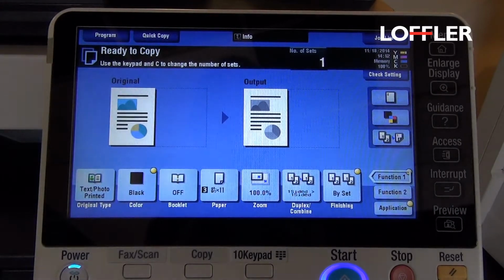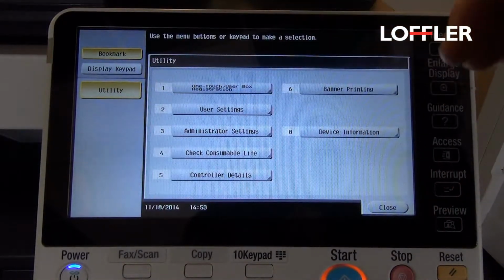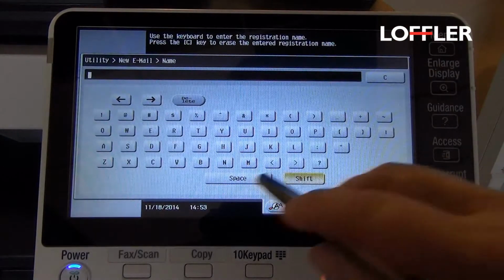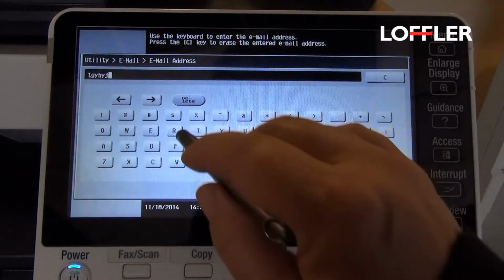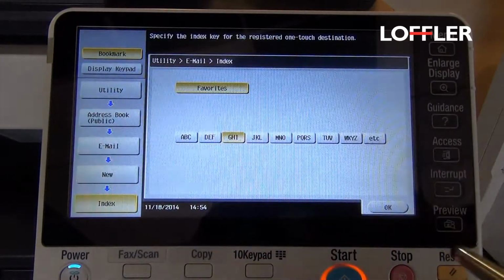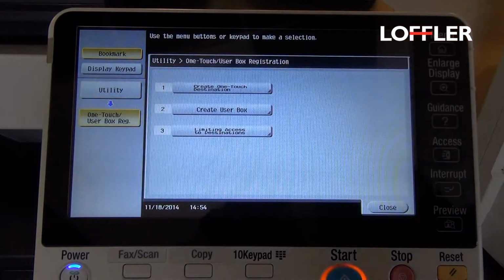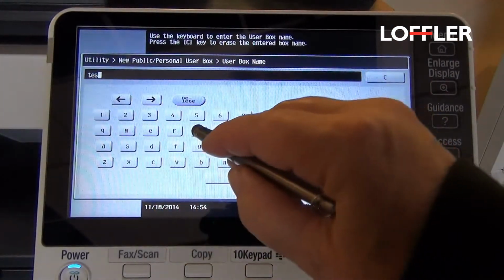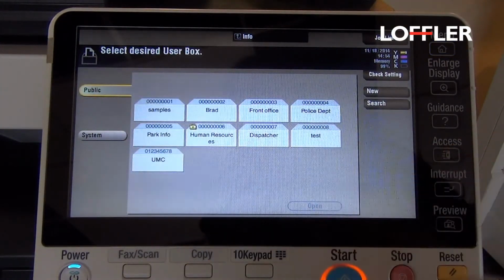Konica Minolta Bizhub E Series Training: Utility Menu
This tutorial goes over the utility submenu from the main menu on a Konica Minolta Bizhub E Series copier/printer including:

• How to add email addresses to scan to - 00:15
• How to create a user box - 01:35
• User settings
• Administrator settings